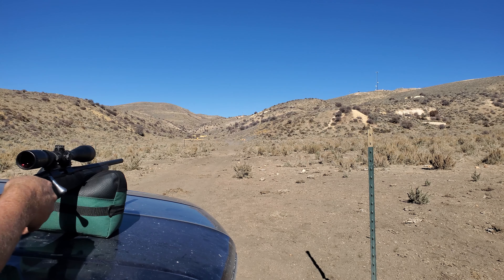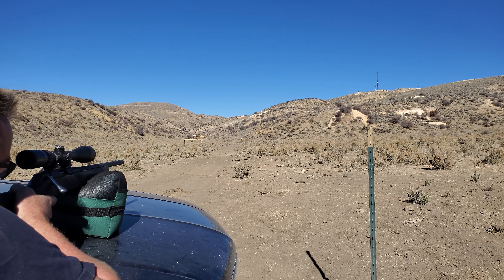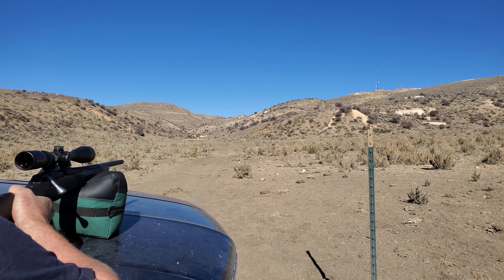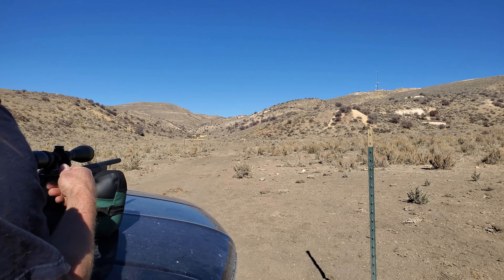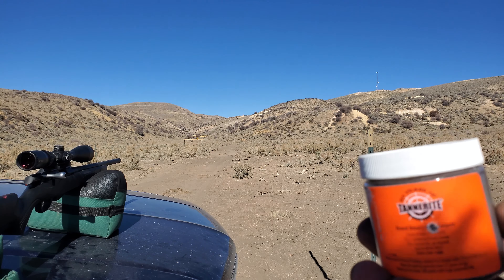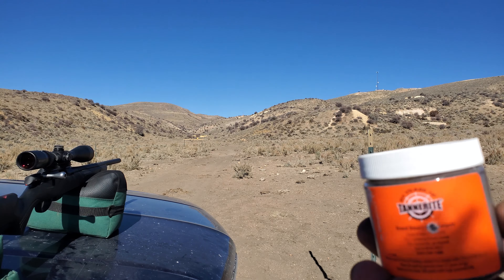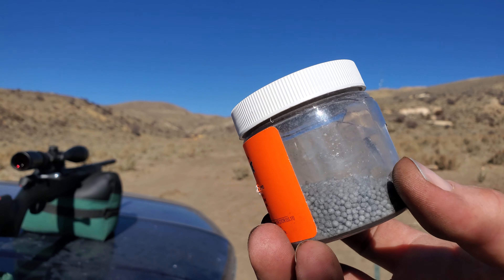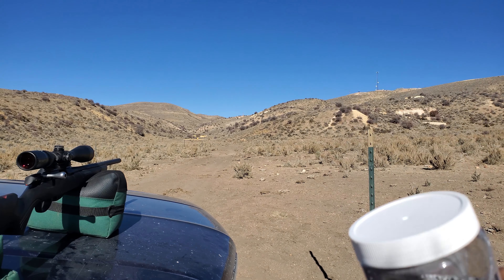Tikka T1X 17 HMR vs Tannerite at 100 yards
It seems like the 17 HMR has no problems reliably detonating Tannerite at 50 yards, but 100 yards is a toss-up.

Rifle- Tikka T1X
Scope- Vortex Crossfire 4-12x44 Dead Hold BDC
Ammo- Hornady 17gr Vmax

I measured out the ranges myself with a 300-ft surveyors tape measure. Accurate to within a few inches.

Yeah yeah, I missed the first two shots. The trigger on the T1X is adjustable and I have it adjusted to be as light as possible while still being safe. It's VERY light. The shot went off just a bit before I expected it. That's my story and I'm sticking to it.

Filmed with my Samsung Galaxy S10 5G @ 4K, 60fps